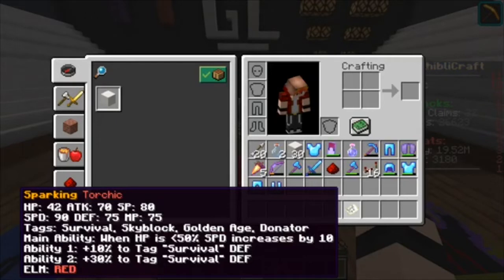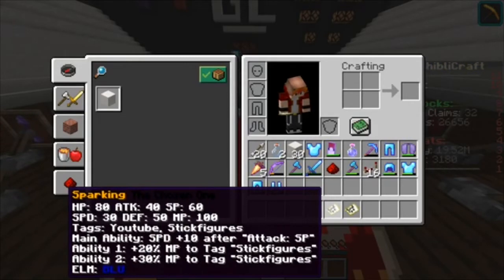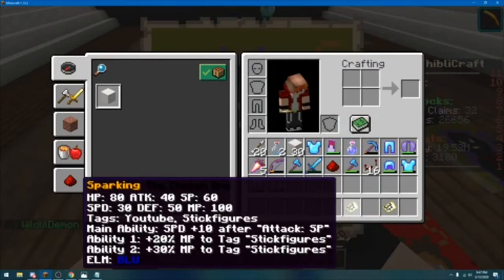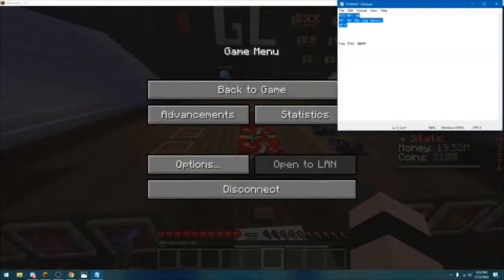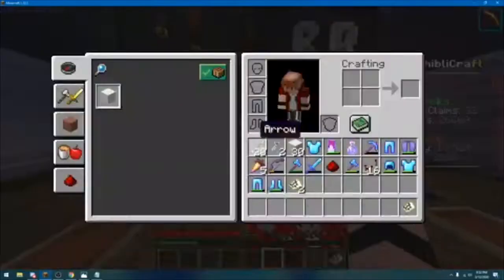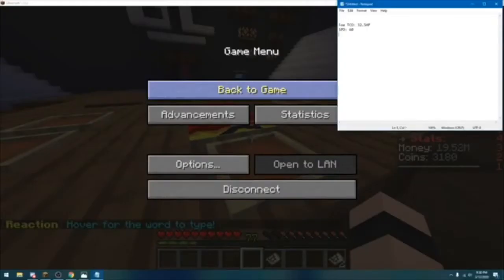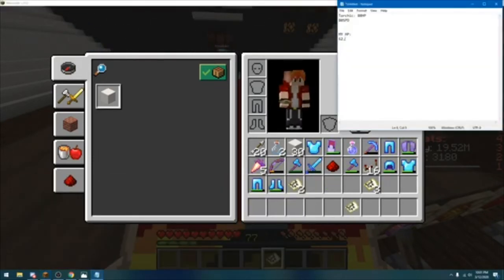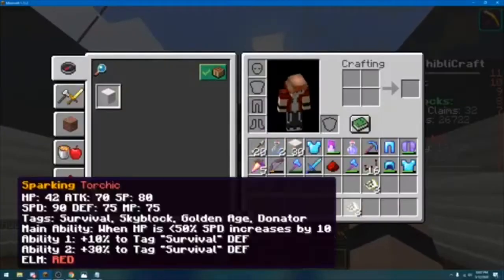How to Play Ghibli Legends + Torchic Vs RumaTube | GhibliCraft